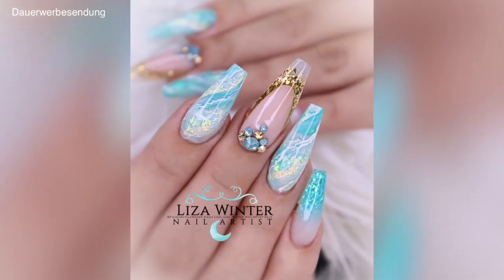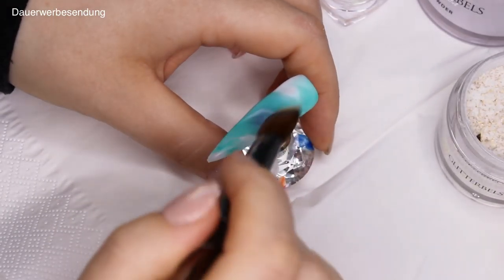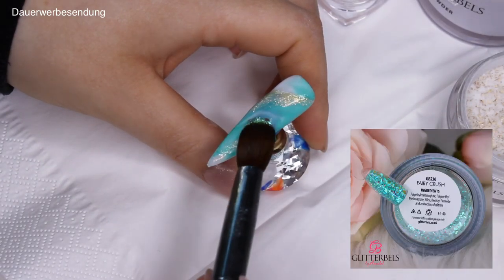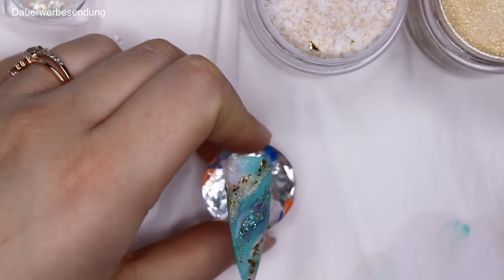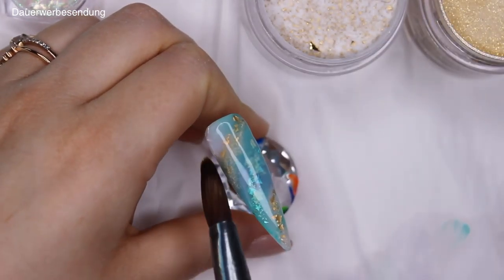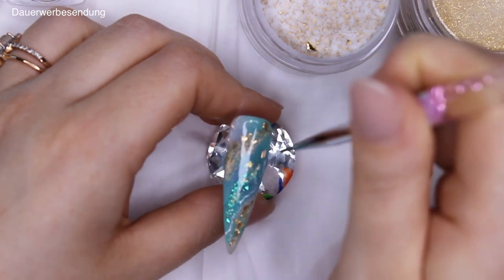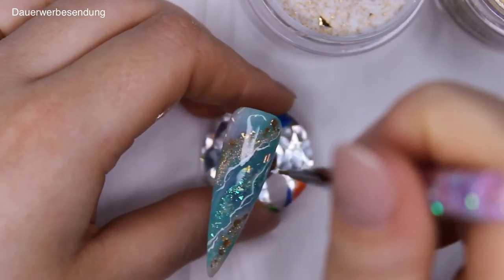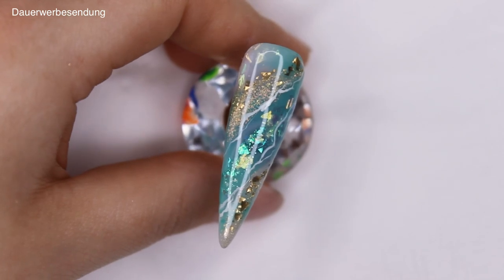MERMAID OPALESCENT STONE NAIL | Liza Winter | LizaLiwi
OMG it’s finally happening!
Welcome to my FIRST ever YouTube video!
This is so exciting! I really hope you guys like my first video- there’s so much more to come, this video is just kind of a sneak peek!

USED PRODUCTS:
Glitterbels• violet monomer
Glitterbels• hema free monomer
Glitterbels• Tiffany teal
Glitterbels• snowdrops white
Glitterbels• Glass slippers
Glitterbels• Acrylic brush #12
Glitterbels• no wipe top coat
Glitterbels• broken gold
Glitterbels• soft white
Glitterbels• soft gold shimmer
Glitterbels• detailer brush

ABOUT ME:
I’m a 28 year old Nail Artist, international educator and Glitterbels ambassador located in Germany- also ja, ich spreche auch deutsch :)